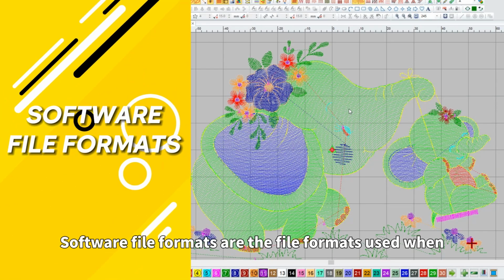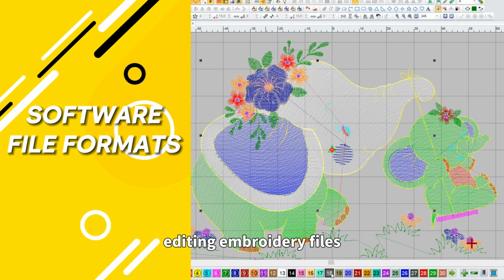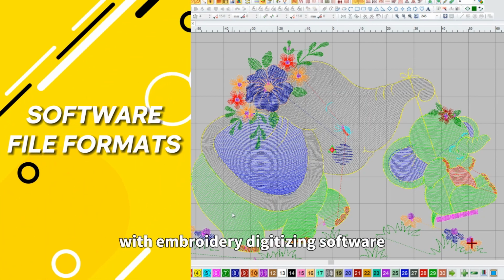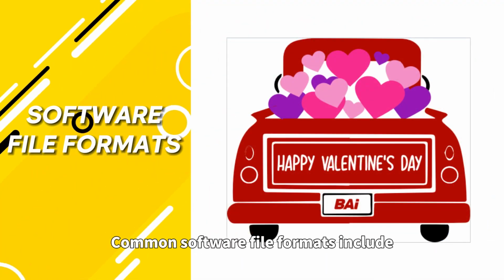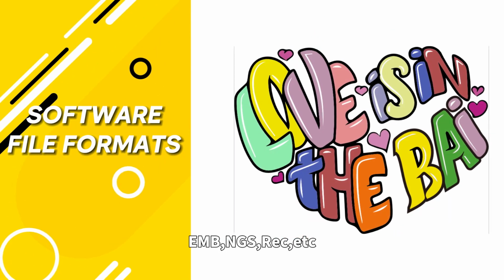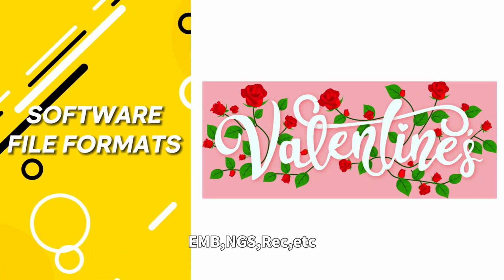6 Questions about Embroidery File Formats Explained | Machine Embroidery beginner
6 Questions about Embroidery File Formats Explained | Machine Embroidery beginner

Welcome to our Q&A video session where we will address 6 common questions about embroidery file formats.
Whether you are currently learning or planning to learn embroidery software and machine embroidery as a beginner, these 101 basics are a must-know.

Here’s what we’ll cover in this video:
00:00 6 Questions about Embroidery File Formats Explained
00:22 Question1.What is an embroidery file?
00:46 Question2.What types of embroidery file formats are there?
01:32 Question3.Why are there two different types of embroidery file formats?
02:29 Question4.In what scenarios are these two categories of embroidery file formats used?
03:17 Question5.What are some common embroidery file formats?
03:50 Question6.Can I convert one embroidery file format to another?
04:00 Software file format to machine file format
04:26 Machine file format to software file format
05:29 Software file format to another software file format
05:58 Machine file format to another machine file format